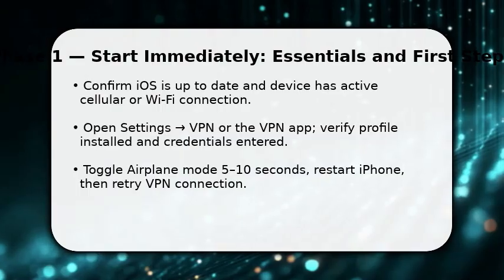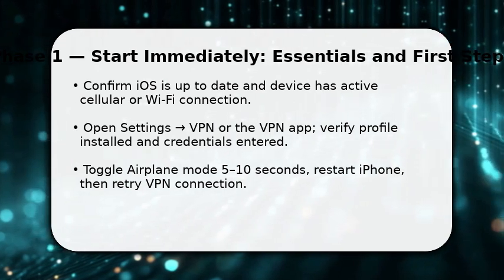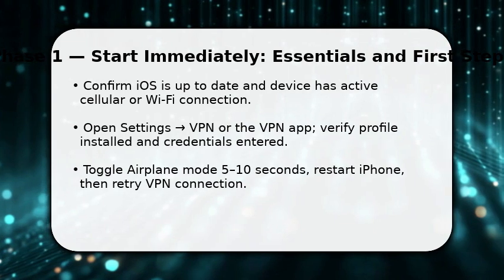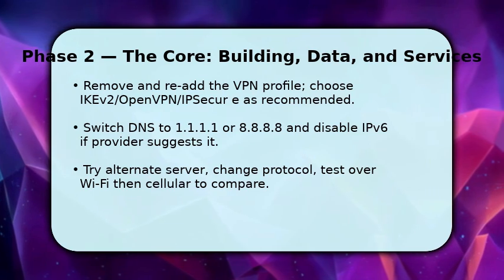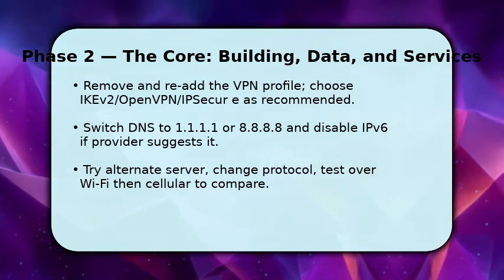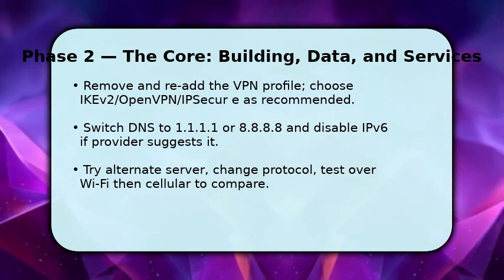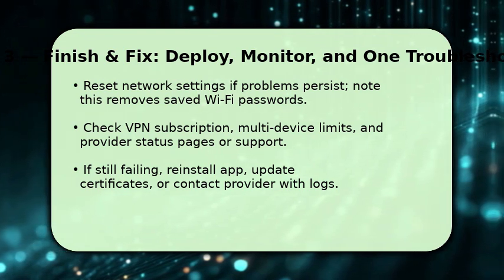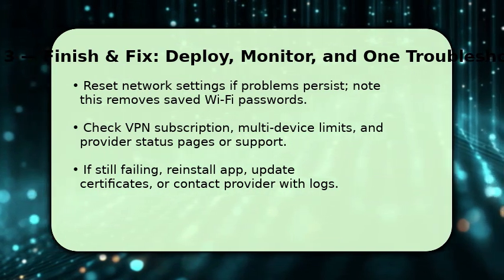How to Fix Vpn Not Working on Iphone (updated)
How to Fix Vpn Not Working on Iphone (updated) | 🔒 Surfshark VPN Deal — Stay private and secure. $1.99/mo + 3 Months Free ▸

Discover solutions to common issues when your VPN stops working on iPhone. This updated guide covers troubleshooting steps, compatibility checks with iOS updates, and tips for selecting a reliable service provider.

iPhone, VPN not working, troubleshoot, compatibility check, reliable service provider, update VPN settings, connect to VPN on iPhone, fix connectivity issues, best practices for using a VPN